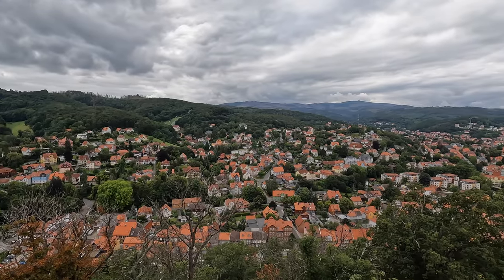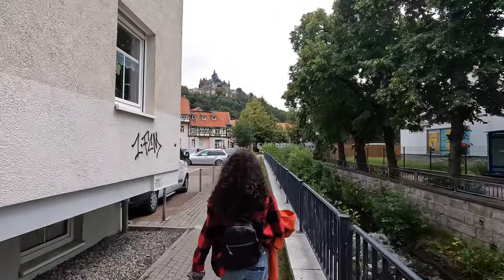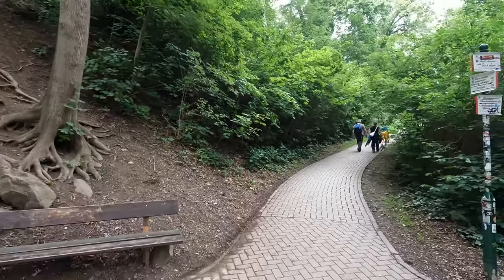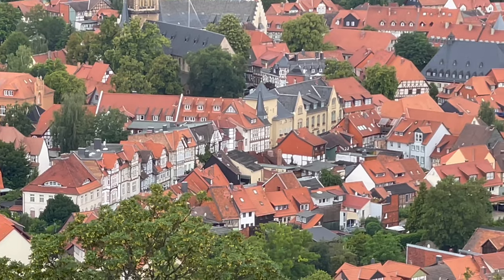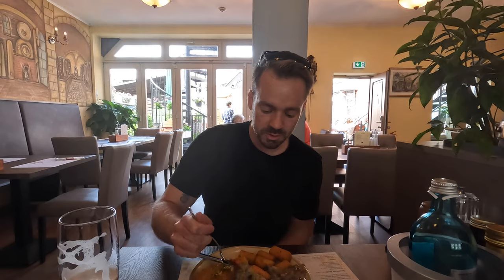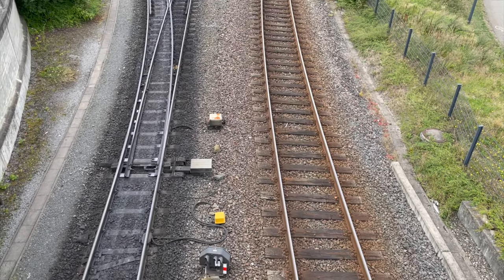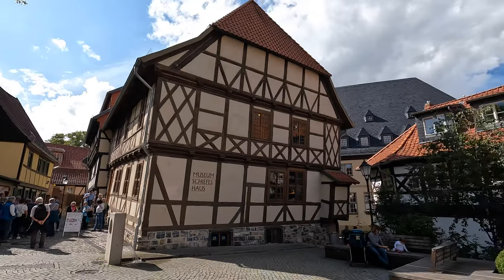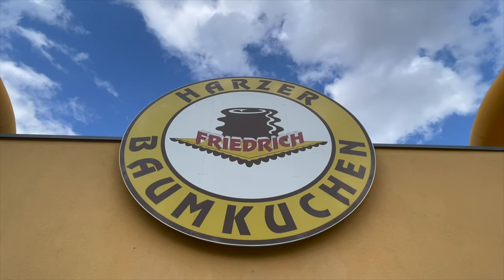Colorful & Historic WERNIGERODE, GERMANY Day Trip 🇩🇪 | Wernigerode Castle in the Harz Mountains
The picturesque town of Wernigerode, Germany in the Harz Mountains is one of the most colorful and beautiful towns in all of Germany. It's in Saxony Anhalt and sits right at the foot of the Harz Mountains. Let's explore what to do in Wernigerode, Germany!

⏩ CHAPTERS
00:00 Intro
0:16 Saxony-Anhalt
0:32 Smallest House
1:04 Wernigerode Castle
3:25 Vegan Schnitzel
4:40 Marktplatz
5:22 Brocken Steam Train
5:51 Oldest House
6:16 Crooked House
6:54 Baumkuchen

🤔 WHO IS MY TRAVEL BF?
We are Mike and Becca, two passionate travelers who love traveling deep and experiencing a place through its food, history, and culture.